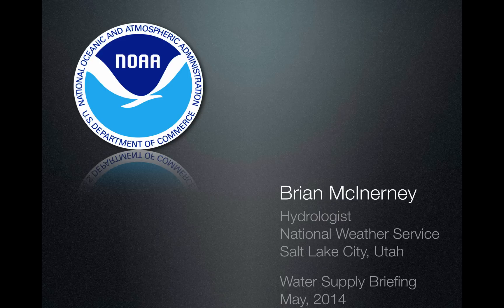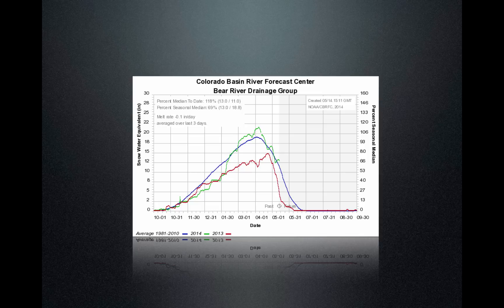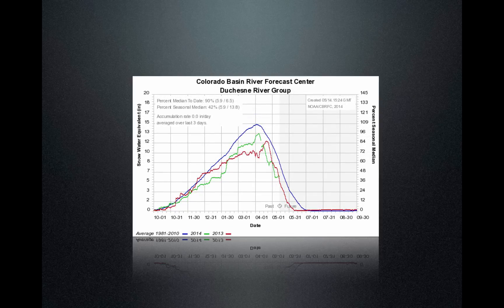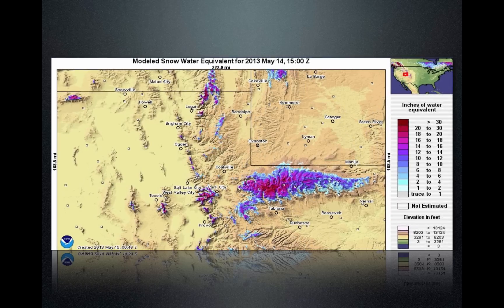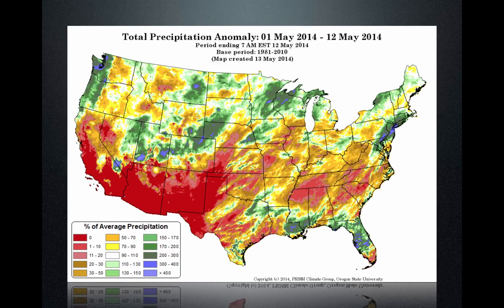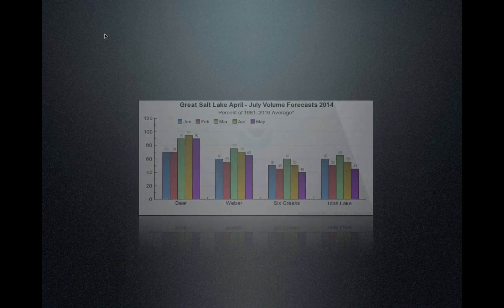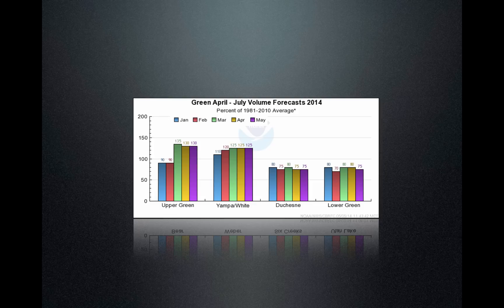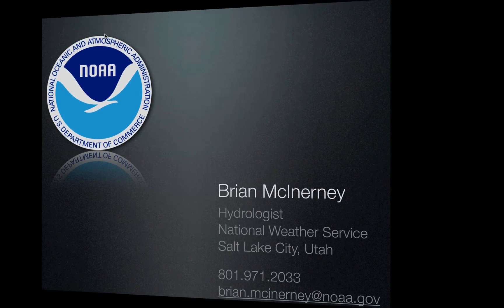May Water Supply Briefing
This briefing will look at snowpack, precipitation, temperature, spring snowmelt runoff forecast volumes and current weather conditions.